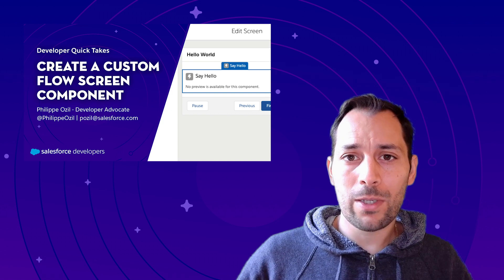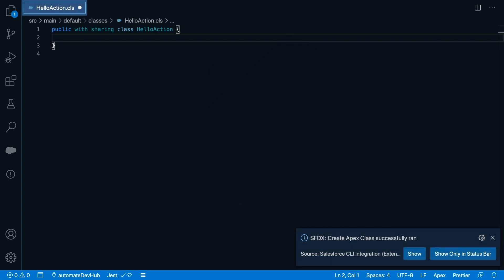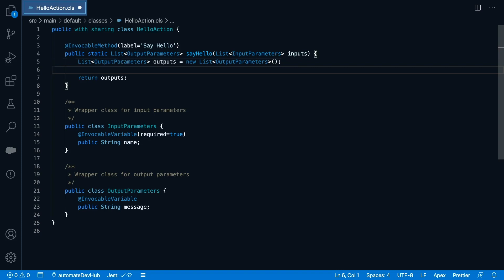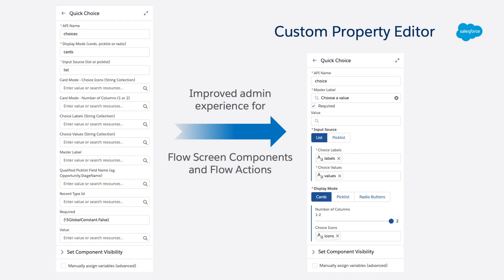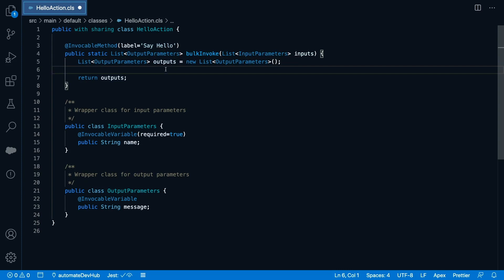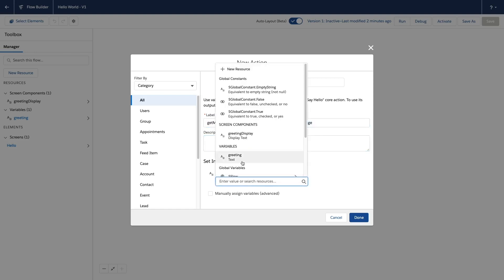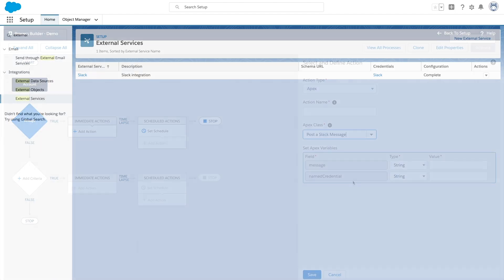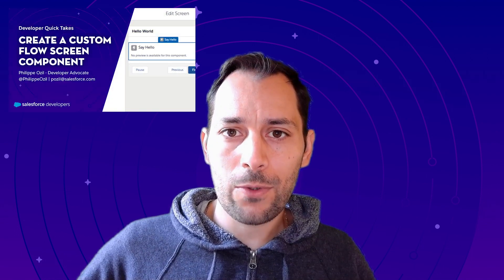Create a Custom Flow Action | Developer Quick Takes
This Quick Take demonstrates how you can create a custom flow action with Apex. Flow actions let you execute custom business logic and integrate with third party systems within a Flow.

For more flow resources, check out this related video on how you can create custom flow screen components